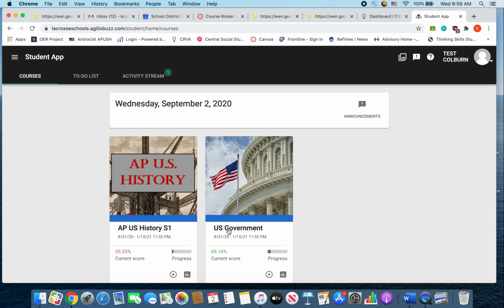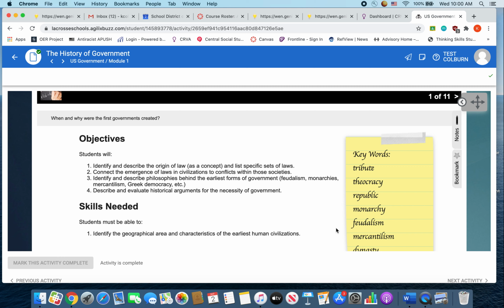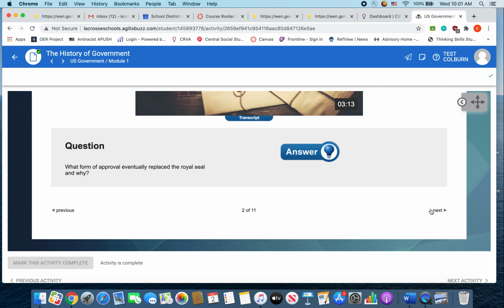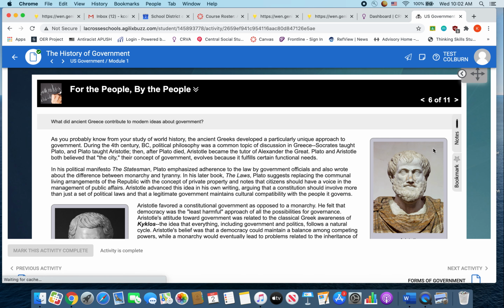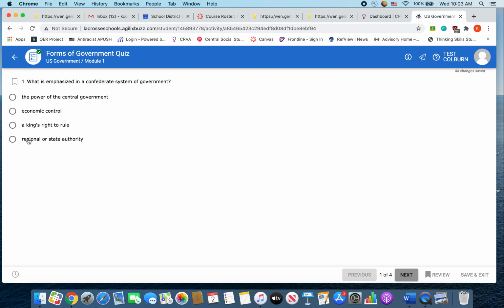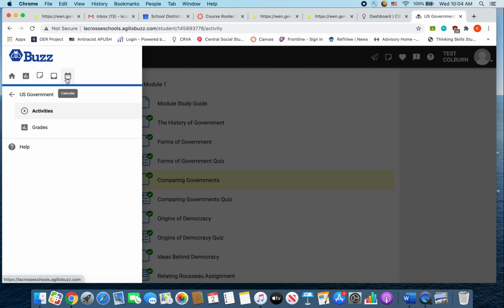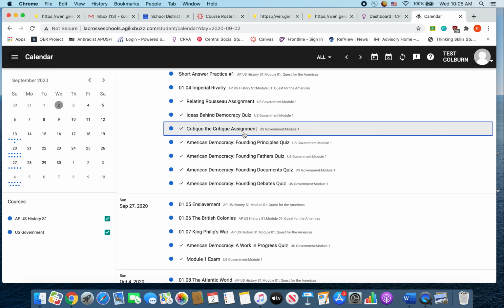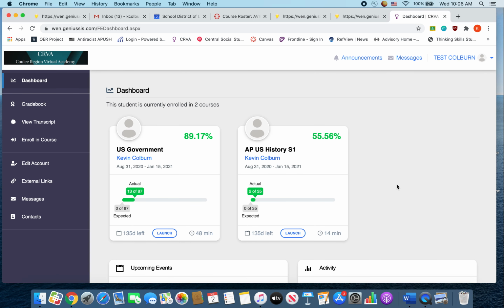1st US Government How to Video